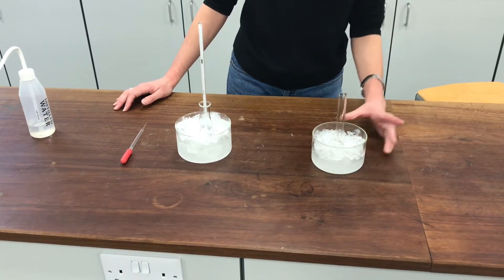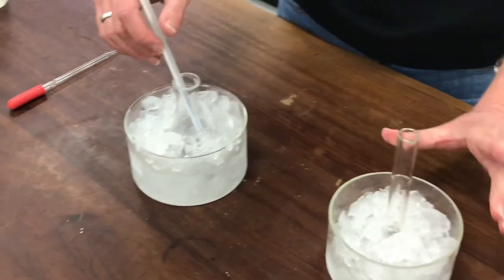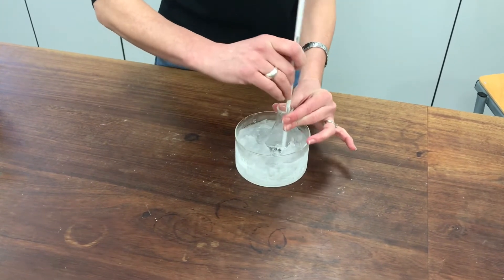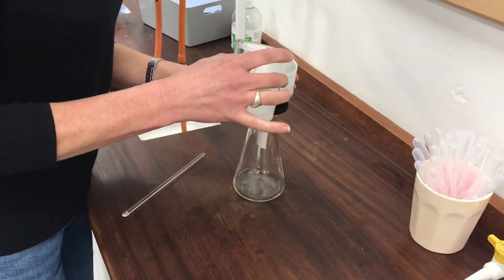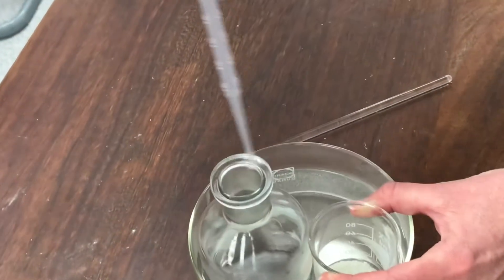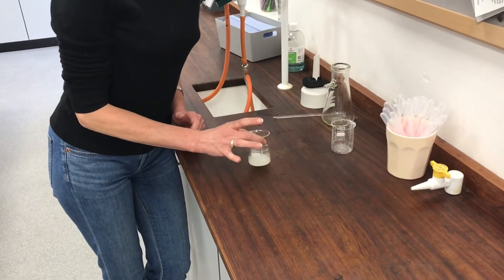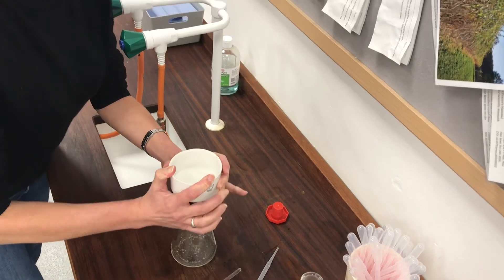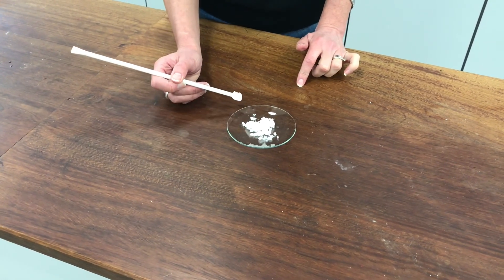Yr 13 Nitration of methylbenzoate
Key steps in preparation of the nitrated arene, including recrystallisation